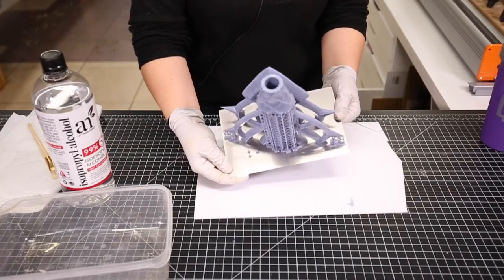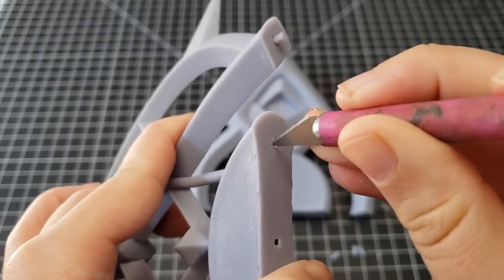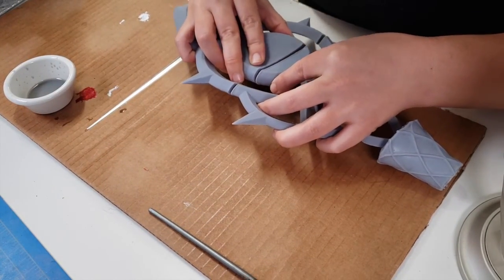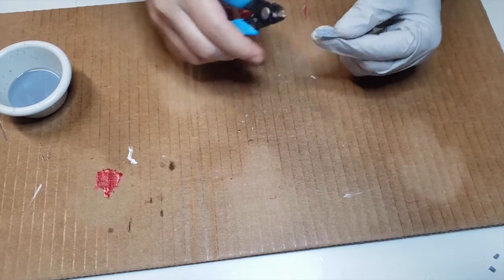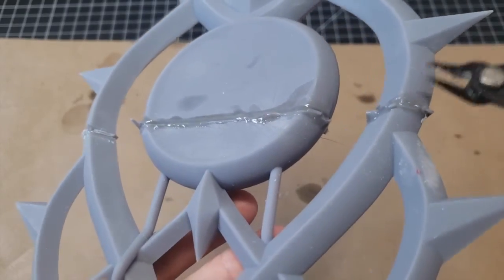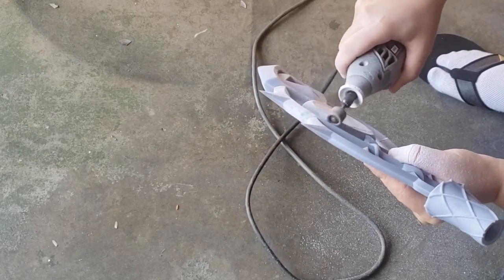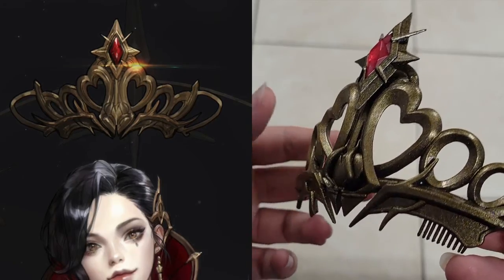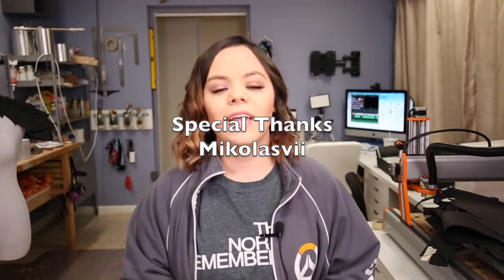Printing Large Props : Part Two